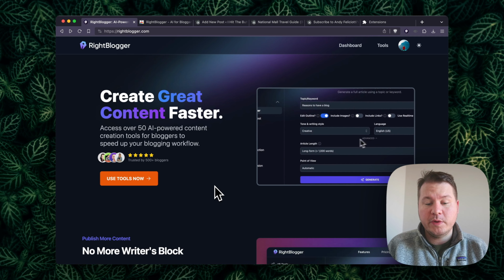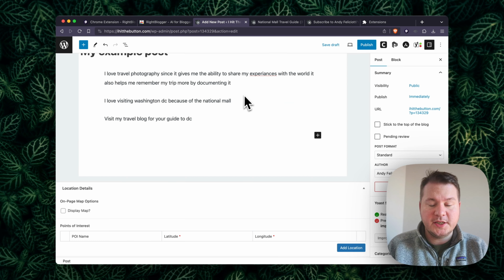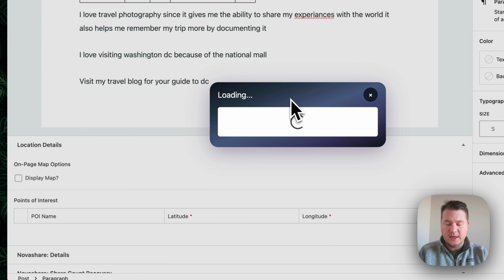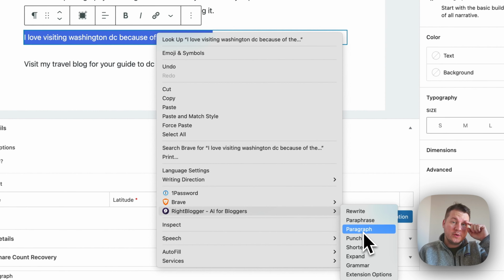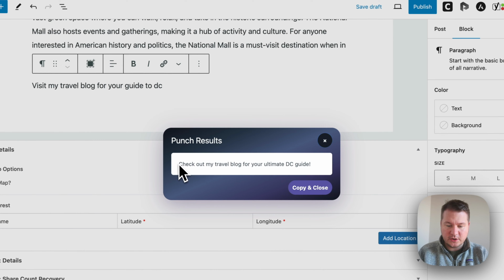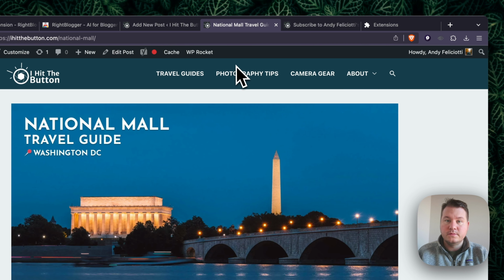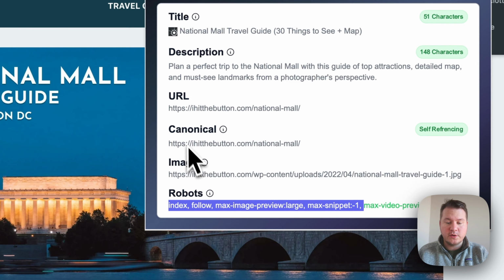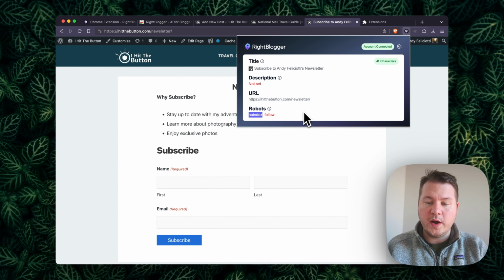RightBlogger Chrome Extension Overview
Empower your blogging process with AI blogging tools that inspire, generate, and refine content - all from your browser. Fix grammar, shorten text, make text longer, paraphrase text, and much more.